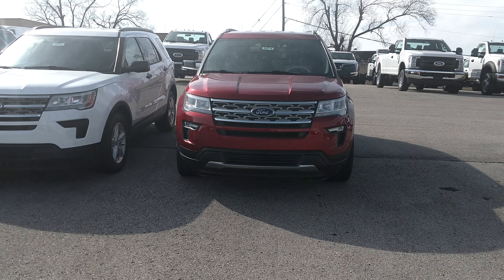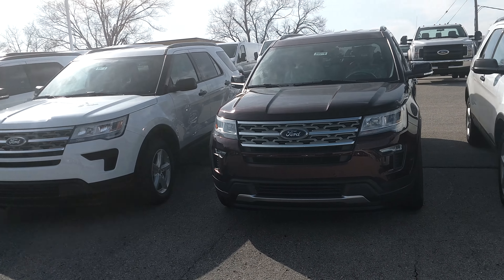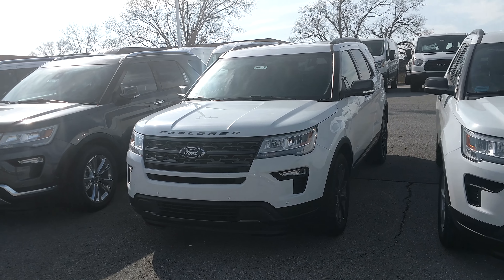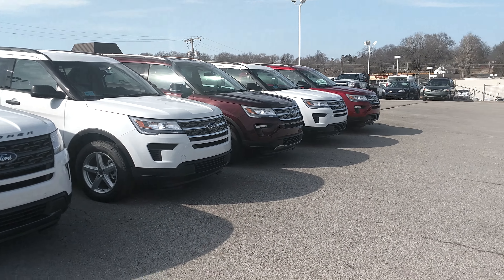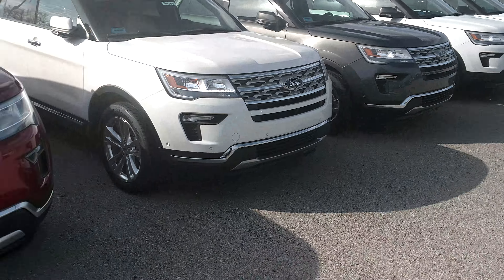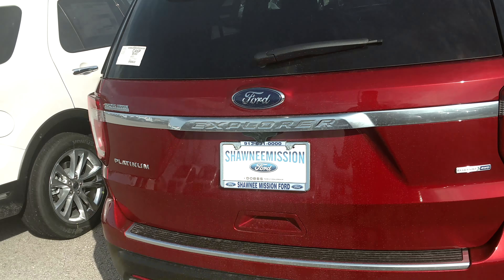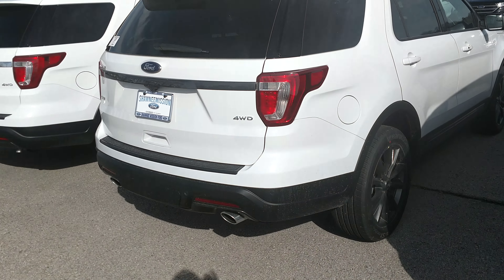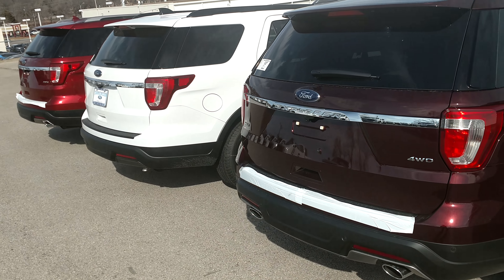2018 explorer general